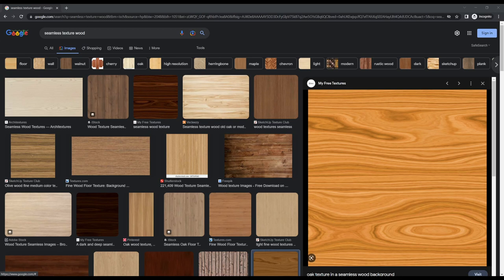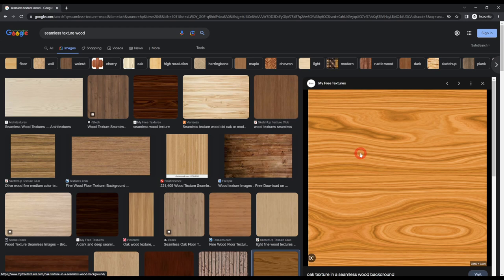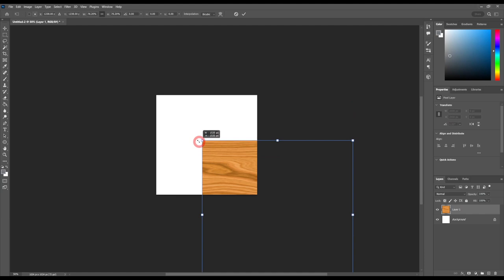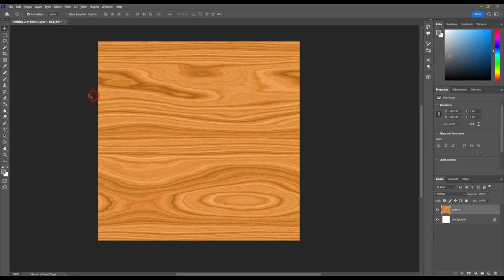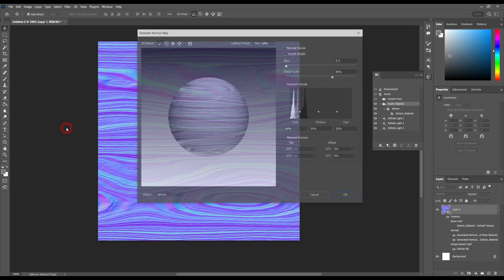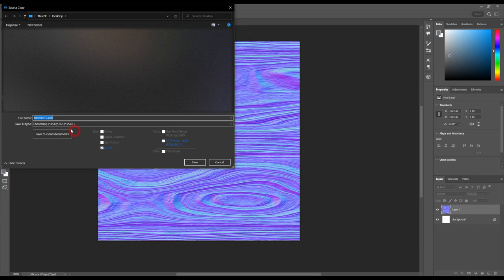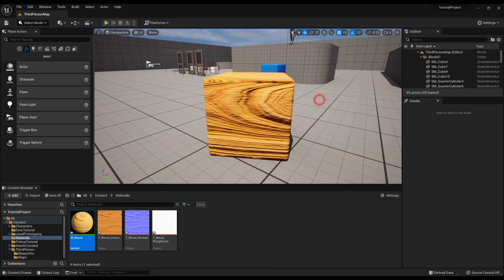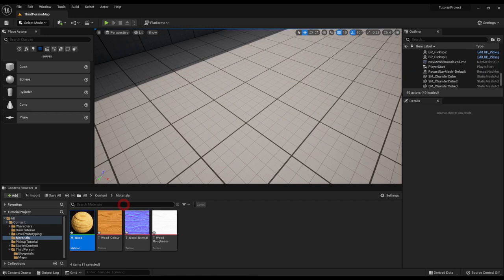Game Dev Tutorial - Seamless Textures (Colour, Roughness, Normal)